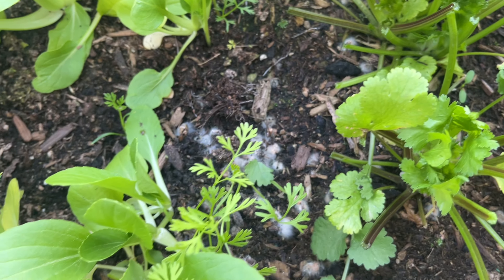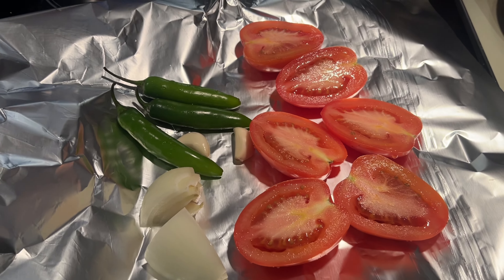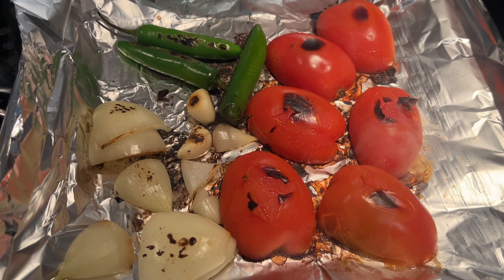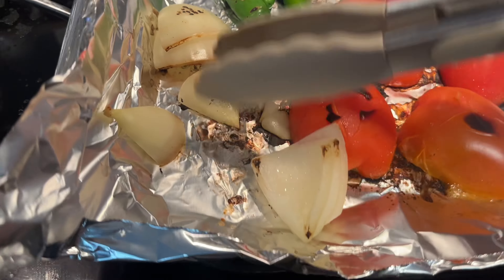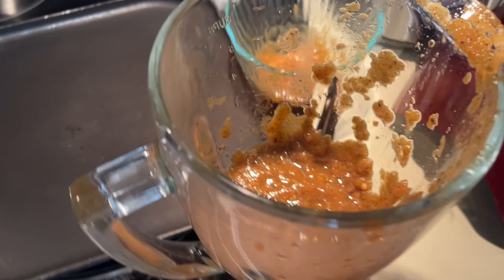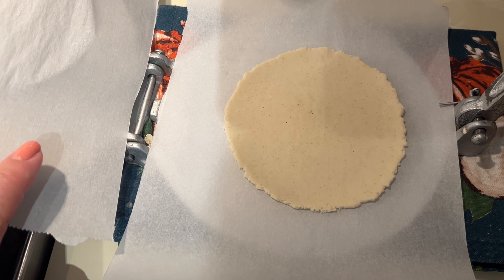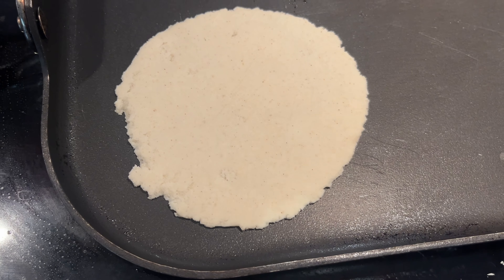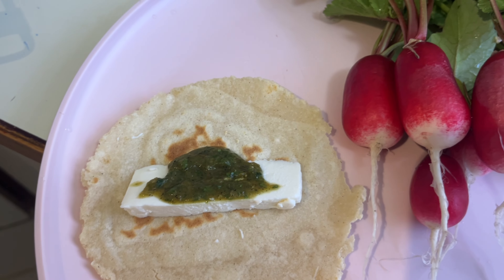Using what’s growing in the garden for dinner, making tortillas & salsa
Hi guys! Thanks for stopping by, my name is Pia and I’m a gardening newbie located in the SW corner of the PNW.  It’s so exciting to see what’s growing in our lettuce and whatnot plant box. Cilantro got a little crazy and seeing that the radishes are also ready made me crave tacos. It’s been awhile since I made homemade tortillas, but I always prefer that if I have the time. Our near by carnicería is so helpful with the already made pork carnitas & cheese. I also made some salsa, so many different versions out there but this is one of my preferred ways.
I appreciate you stopping by and hanging out, I’ll see you again next time!

Helpful planting app I use
Seed to spoon

Floating frost cover

Greenhouse garden clips